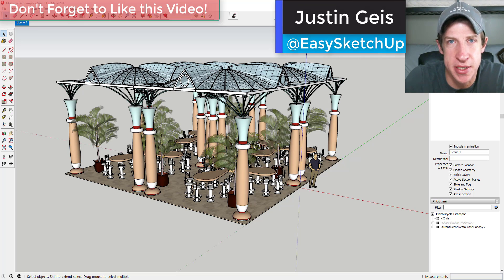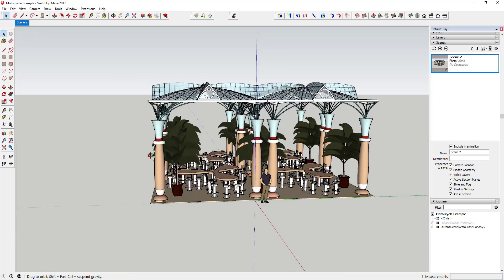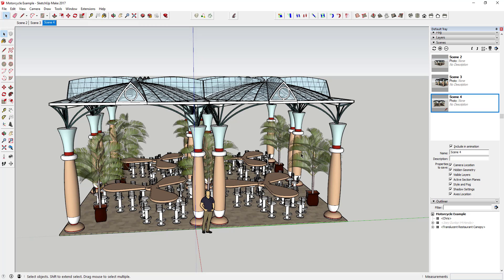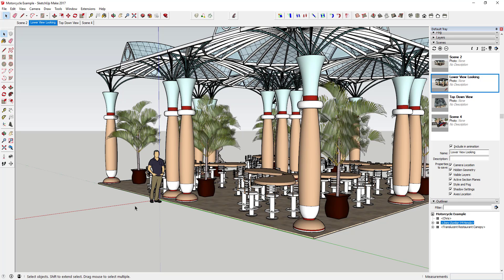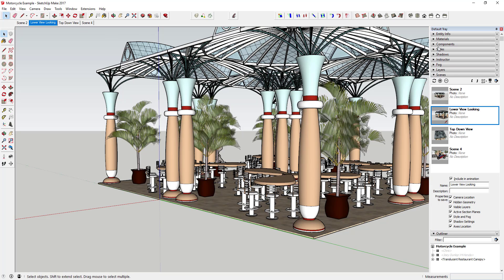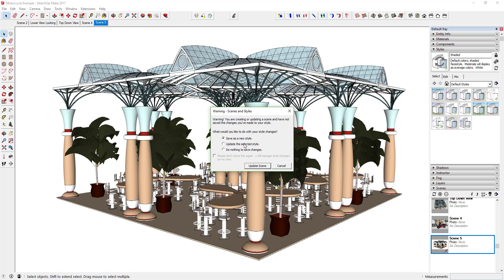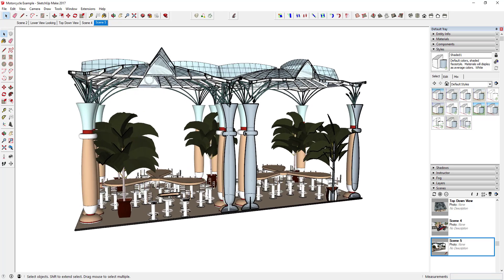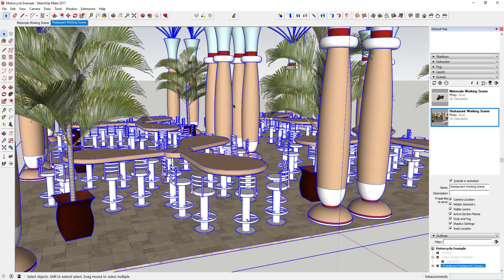Managing Views in SketchUp with Scenes - The SketchUp Essentials #24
This tutorial will teach you how to manage camera views and other visibility options in SketchUp with scenes.
This is probably going to be a three part series. In the first part, we’re going to talk about scenes and the various information you can save in them. In the second part, I’m going to talk about creating an animation where the camera orbits around a building. In the third part, we’ll talk about using section cuts to create an animation where the actual parts and pieces of the model move.
SketchUp allows you to save scenes with different visibility settings in them.
A scene is basically a saved version of all your current viewpoint information.
To add a scene, simply move your camera to the location that you like, then go up to view, animation, and select add scene. This will add a tab at the top of your page that you can click on to go back to that saved view at any time.
Not only does saving a scene allow you to save a camera view, you can also use it to save a view with a certain style.
To do this, simply set your scene up the way you’d like it to look, then click add scene. SketchUp will save all the visibility information for the current view in your model.
If you want to update a scene, simply navigate to the new view that you’d like, then right click on the scene you’d like to update up above and click “Update.”
You can also do more advanced management of your scenes using the scenes section of your tray.
The scenes section allows you to adjust which settings are stored in your current scene, as well as manage the names and orders of the scenes in your model.
You can also turn on and off layers and hide and unhide objects and save them in your scene. We’ll use this more when we’re creating animations later.
Let’s say, for example, that we wanted to create a scene with this motorcycle, a restaurant in the background, and a sky image in the background. We’d probably want a couple different scenes. We’d want one with the motorcycle only so we could work on that model, another with the restaurant so we could work on that model, and finally a final image for our image export.
We could set up a scene for each one of these, allowing us to quickly move between the different scenes, but always allowing us to go back if we wanted to work on something.